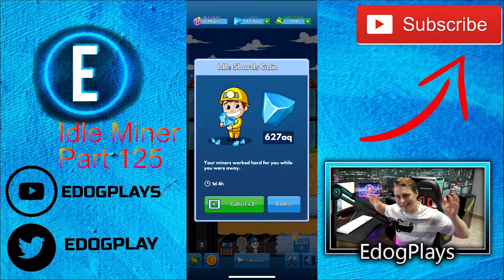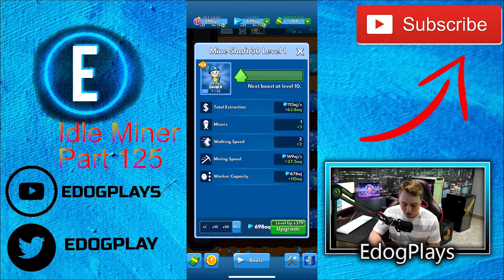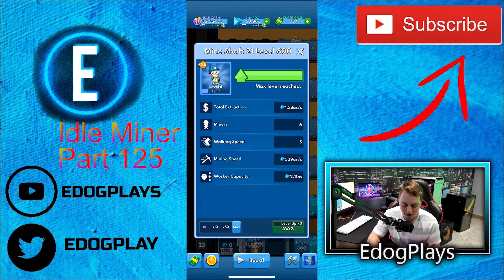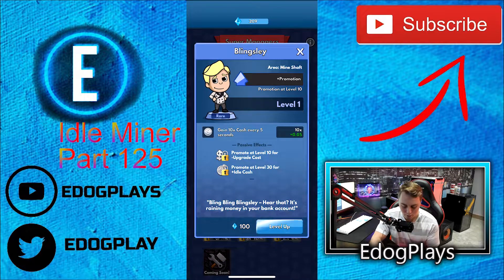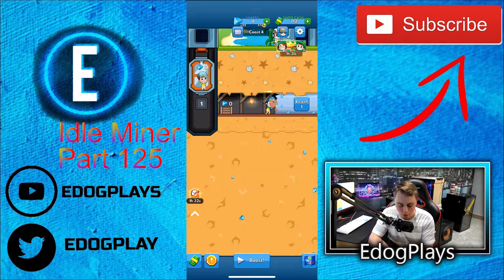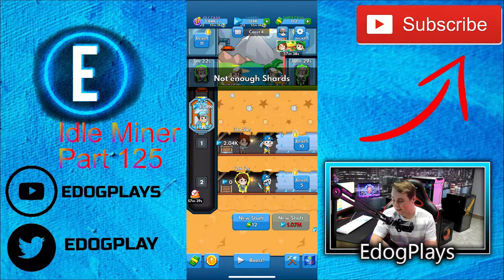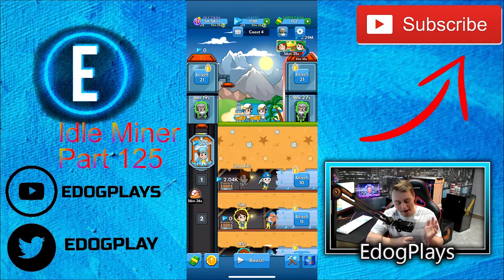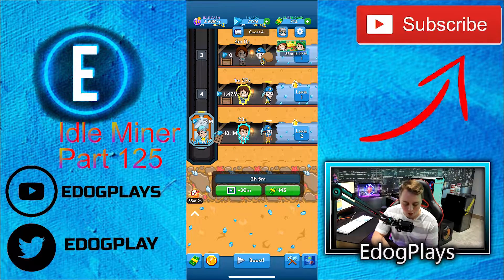ANOTHER ONE DONE! | Idle Miner Part 125